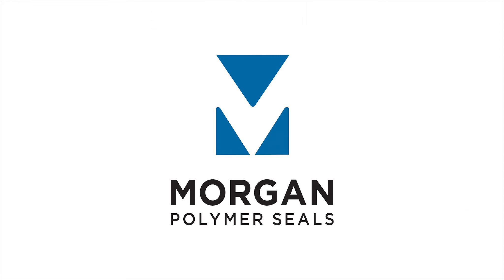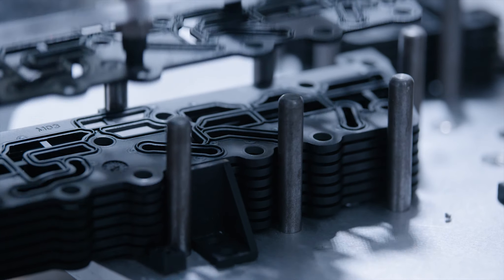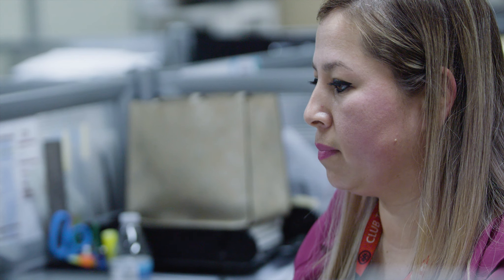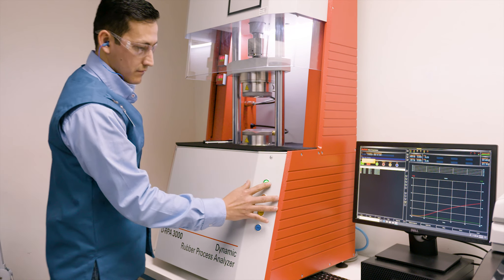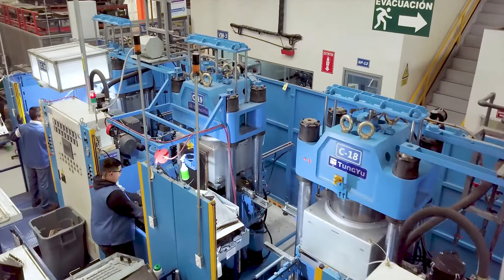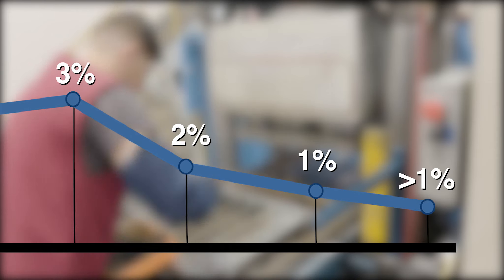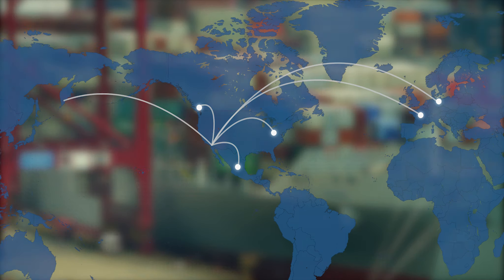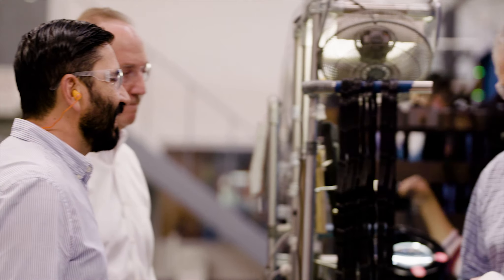Quality Rubber Gaskets and Seals for Automotive OEMs, Made in Mexico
At Morgan Polymer Seals, we’re proud to ship nearly 100 Million parts per year to OEMs all over the world.

And our global partners have recognized us with distinguished quality awards because we know how to make the right part, the right way. Always delivered on time.
So, how do we achieve industry-leading On-Time Delivery?

We’ve learned that the key to On-Time Delivery is Quality. Quality throughout every step of the process - from customer service to production, inspection, and logistics.

Here’s how our team gets it done.

When we receive an order, our customer service department replies immediately with ‘same day’ confirmation.

Once the order is confirmed, our production manager employs a custom-designed MRP system to plan materials and schedule machines.

Ahead of production, we test our raw material with a state-of-the-art “Dynamic Die Rheometer”. This equipment confirms that our raw material is properly mixed and compounded, to ensure optimal cure characteristics and processability.

When the raw material is verified, our expert operators use high-efficiency vacuum presses to create precision molded parts.

The result is quality rubber seals, manufactured at a low internal scrap rate - a metric which our quality experts improve year after year.

After a thorough inspection and careful packaging, the finished parts travel from our plant in Baja to our customs broker, just minutes away in San Diego.

Thanks to our CTPAT certification, our products never get held up at customs. So getting parts to their final destination is a breeze.

Over the last decade, we’ve delivered hundreds of millions of parts to North America, Europe, and China. And we’re proud to have been recognized with 100% on-time delivery from our OEM partners like Ford and GM, for the past several years.

Because at Morgan Polymer Seals, we know how to make the right part, the right way. Always delivered on time.

FIlm Credits:
Produced by Long Beach Film Company
Filmed on location in Baja California